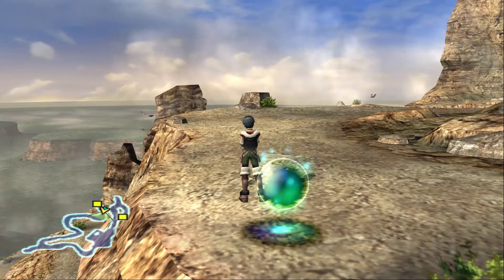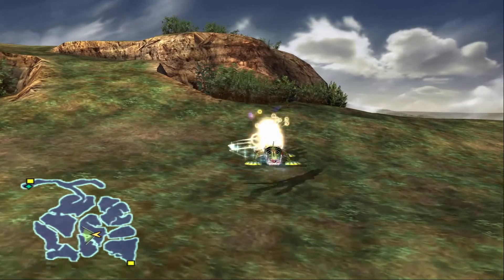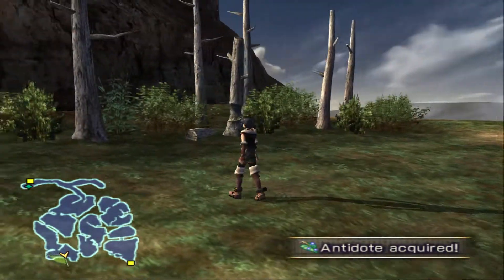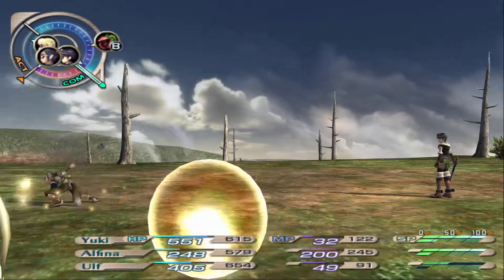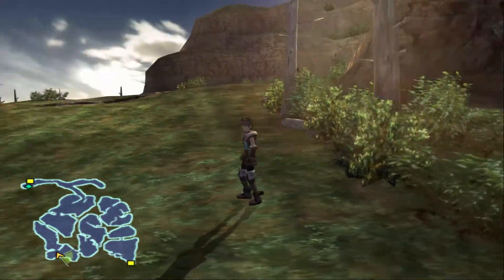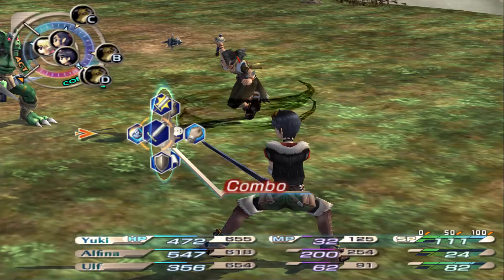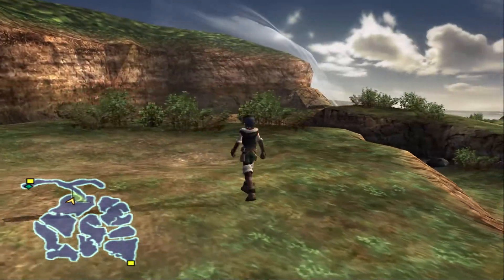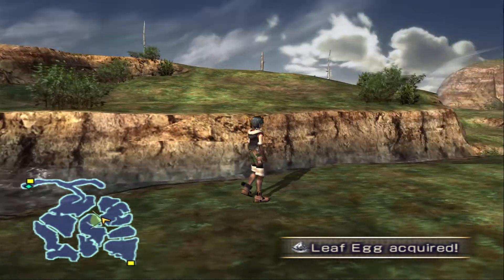Let's Play Grandia III - Part 24 - A New Direction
In this episode, we continue through Dragon Valley on our way to meet Drak. But will what he has to say be helpful?